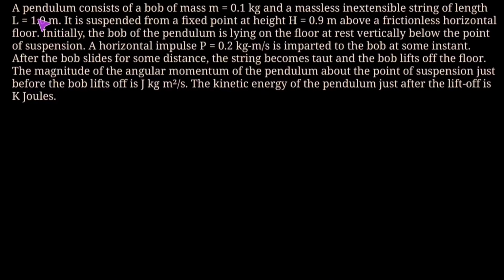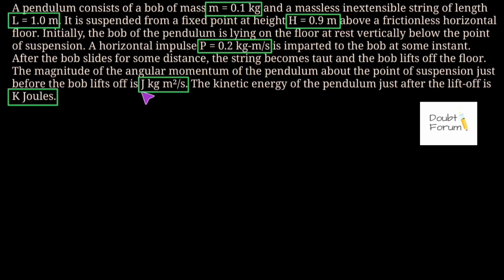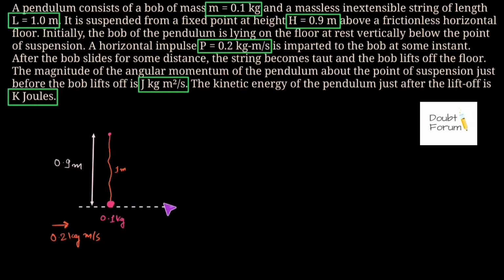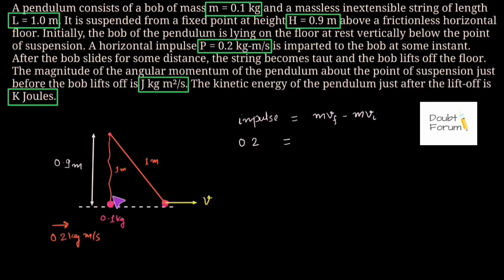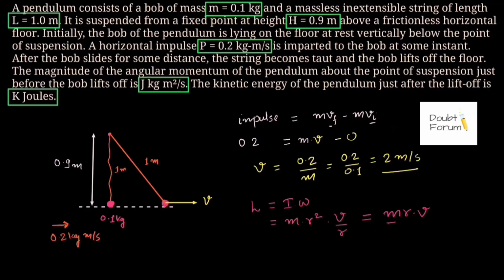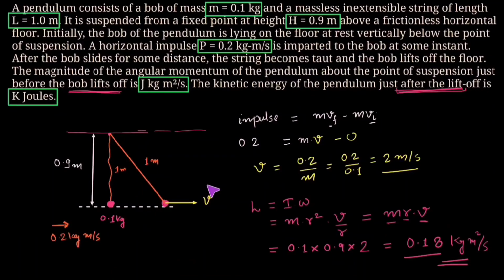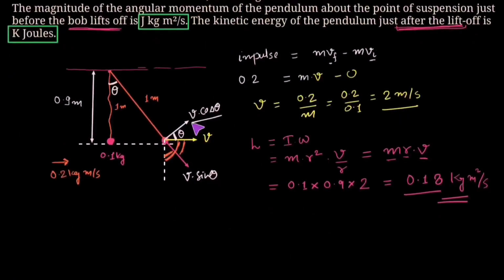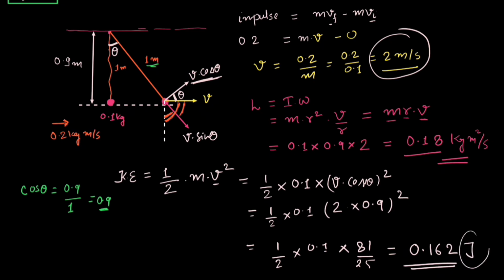A pendulum consists of a bob of mass m=0.1kg and a massless inextensible string of length L=1.0m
A pendulum consists of a bob of mass m = 0.1 kg and a massless inextensible string of length L = 1.0 m. It is suspended from a fixed point at height H = 0.9 m above a frictionless horizontal floor. Initially, the bob of the pendulum is lying on the floor at rest vertically below the point of suspension. A horizontal impulse P = 0.2 kg-m/s is imparted to the bob at some instant. After the bob slides for some distance, the string becomes taut and the bob lifts off the floor. The magnitude of the angular momentum of the pendulum about the point of suspension just before the bob lifts off is J kg m²/s. The kinetic energy of the pendulum just after the lift-off is K Joules.
The value of J is 0.18
The value of K is 0.16
Angular momentum = L = mvr